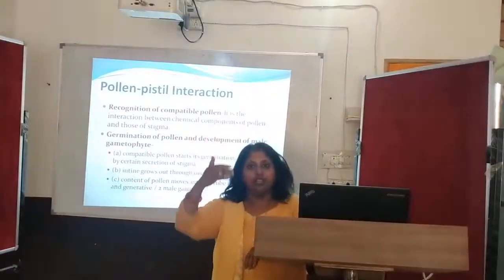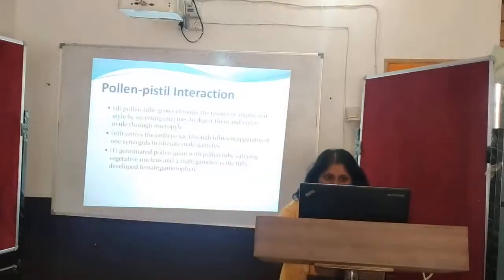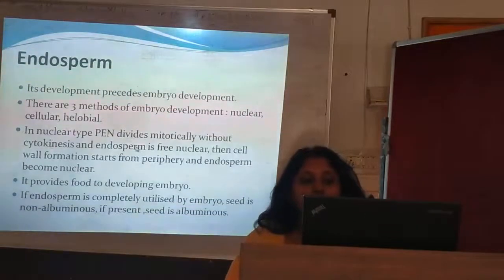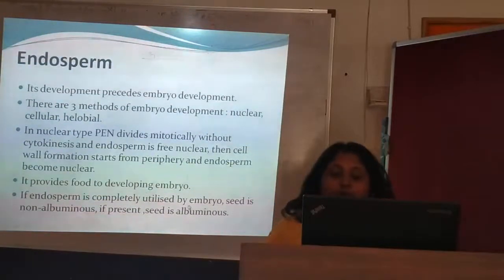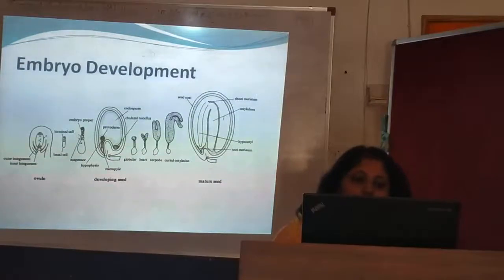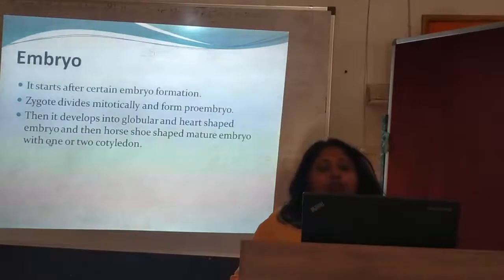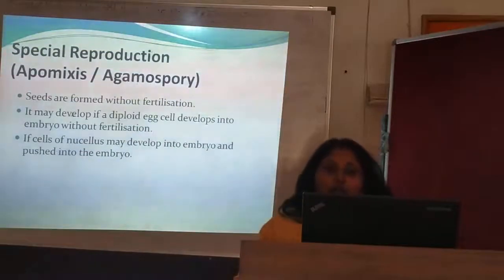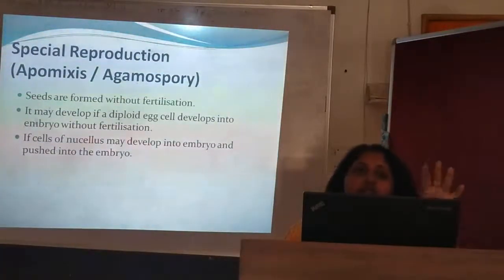JPM PUBLIC SCHOOL BAREILLY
Chapter 2
Sexual reproduction in flowering plants
Part 4